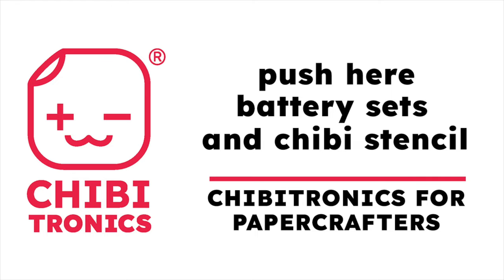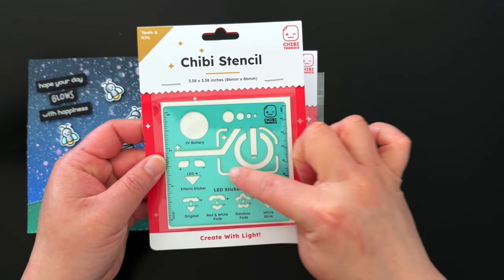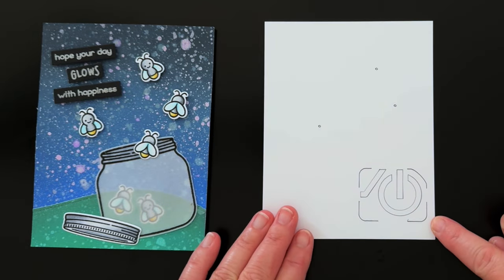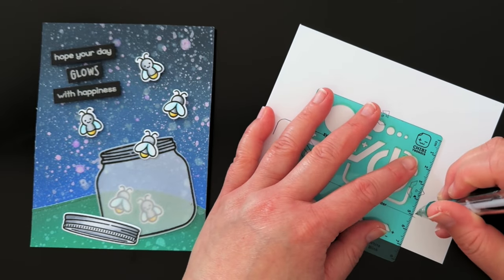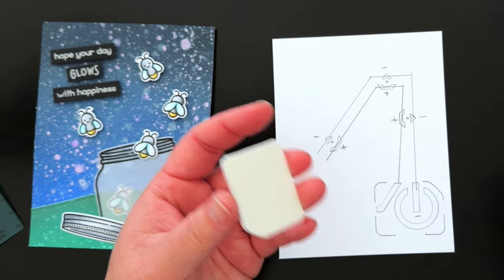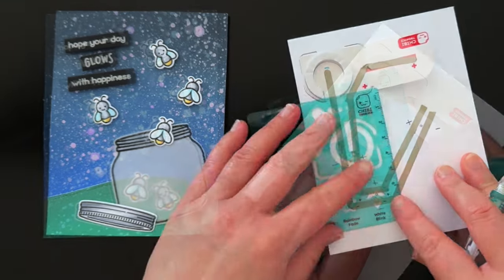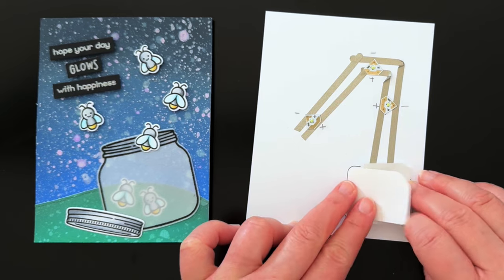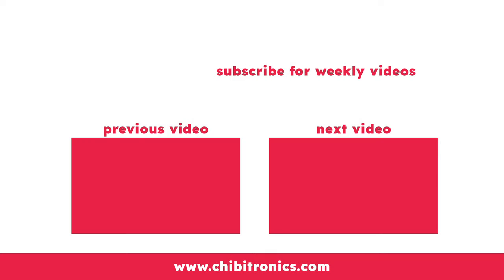11. Push Here Battery Holder and Chibi Stencil - Chibitronics for Papercrafters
In this series, @JessicaFrostBallas will teach you how to use Chibitronics products and create a variety of paper circuits to light up your cards and crafts!  In this video she will share how to create a light-up, pop-up card and two different ways to use our LED stickers to get very different effects!